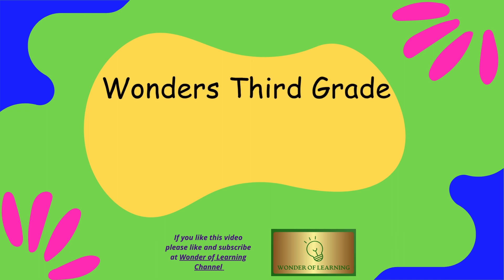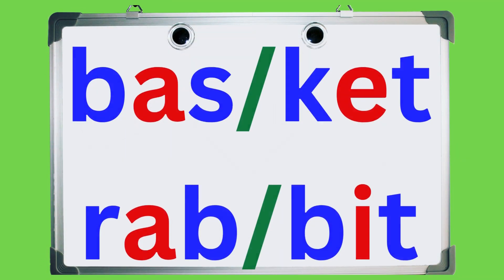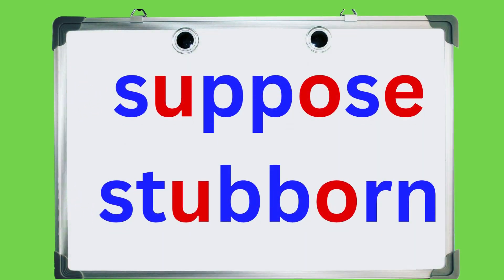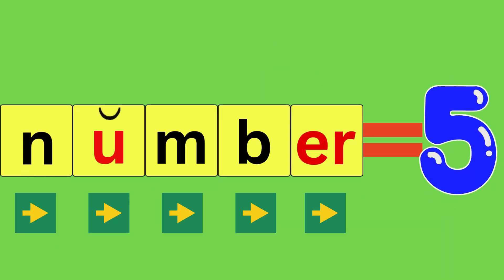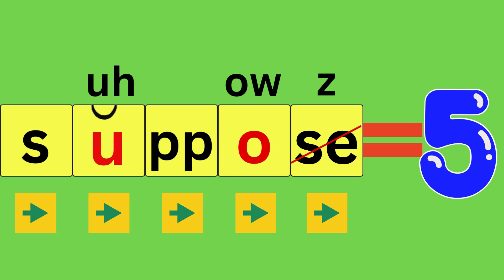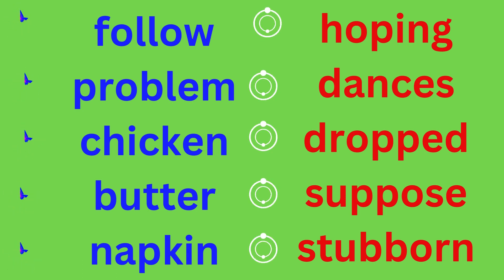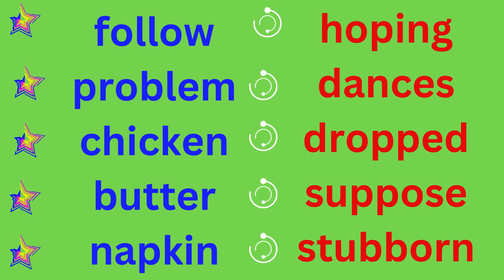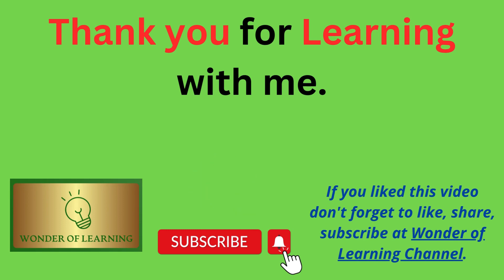Wonders 3rd Grade Spelling Words Unit 5 Week 3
In this lesson we:
Will learn each spelling word and their letters.
Map each word out and identify how many sounds each word has.
Review spelling words and their letters.
Complete a Spelling Word Syllable Division Game for VC/CV Words.